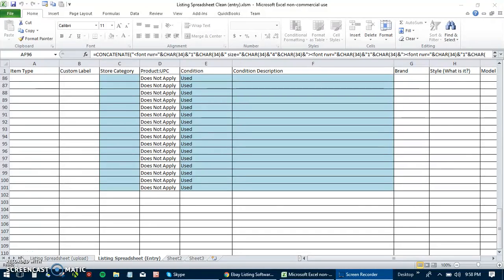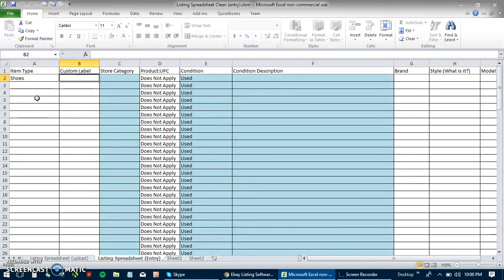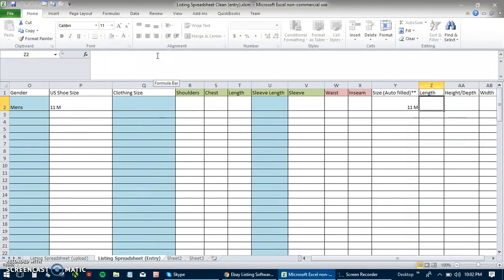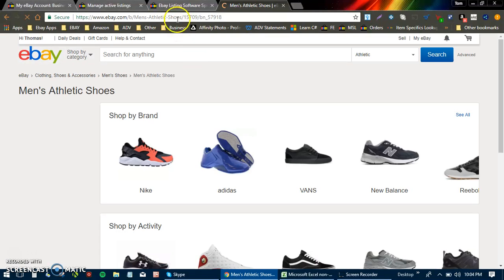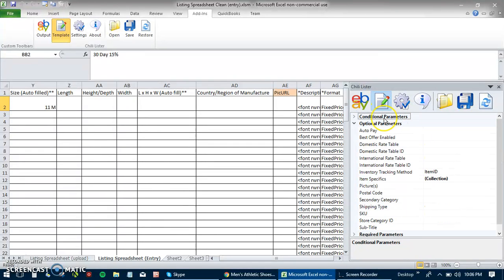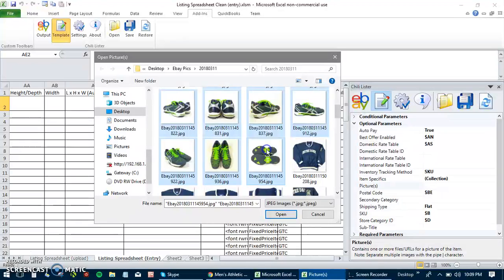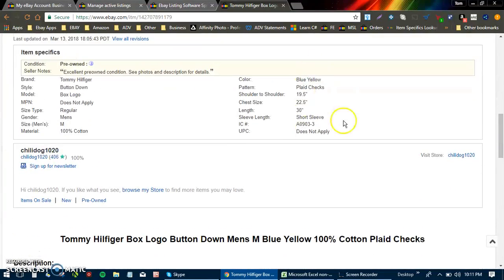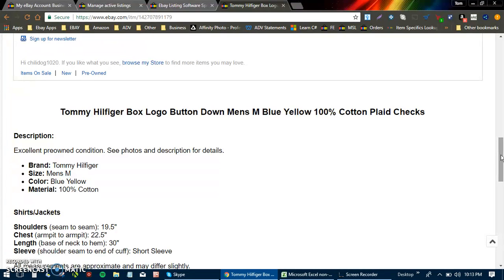ChiliLister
Ebay Listing Software - Fast & Efficient!